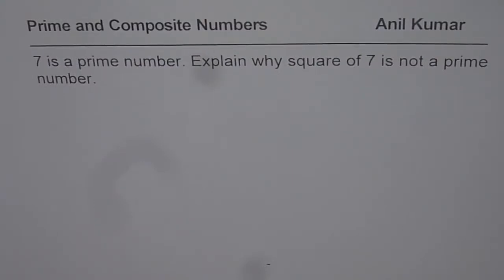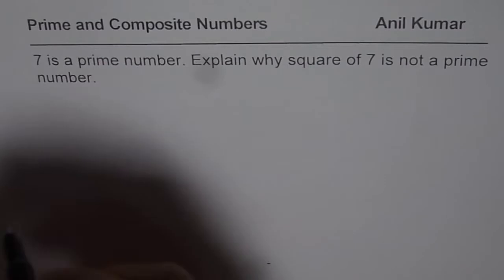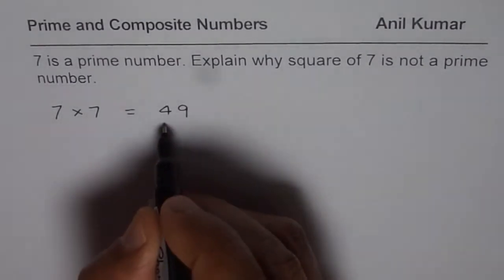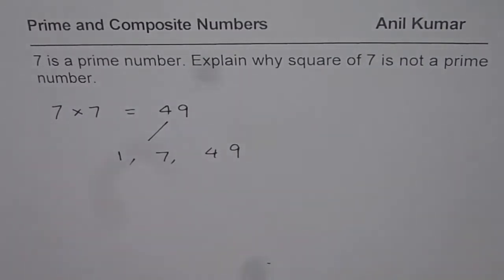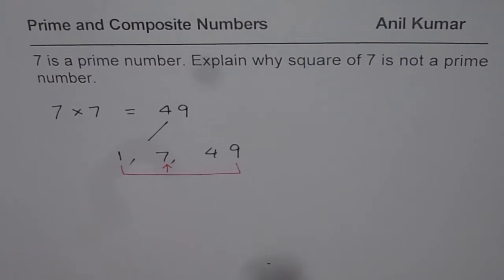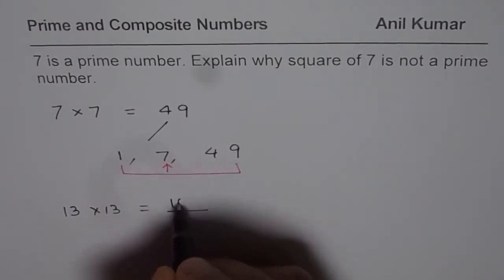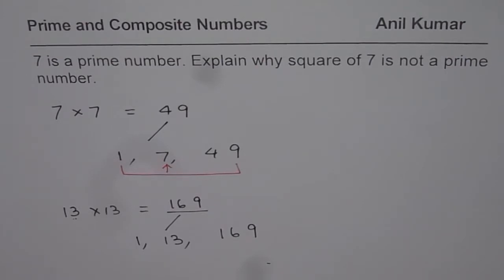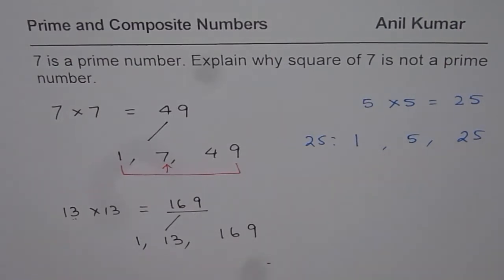Why Square of a Prime Number is Composite Number